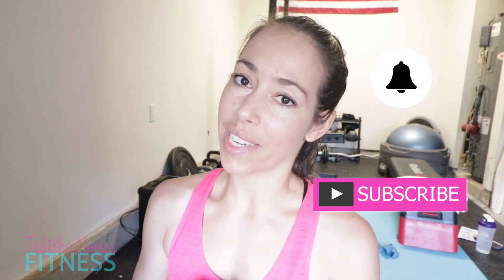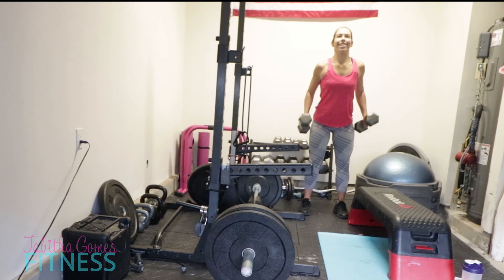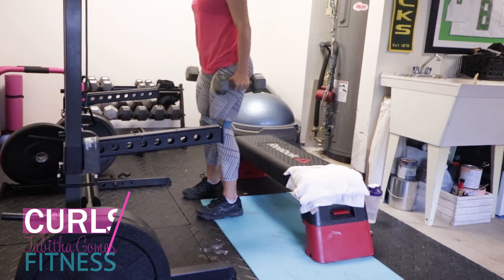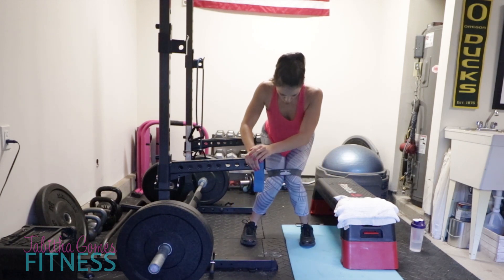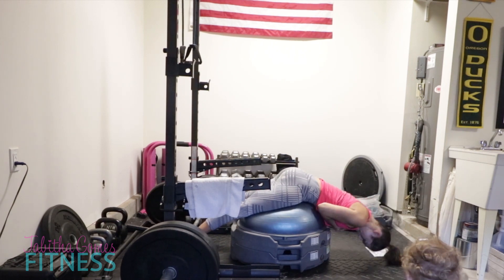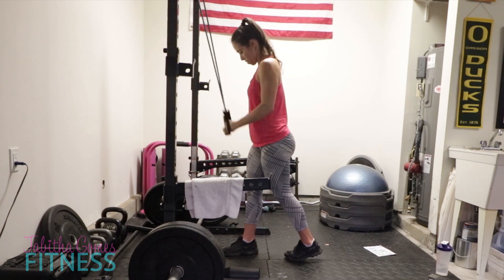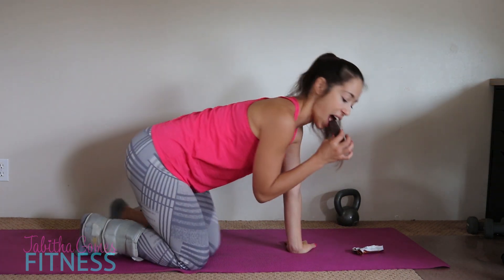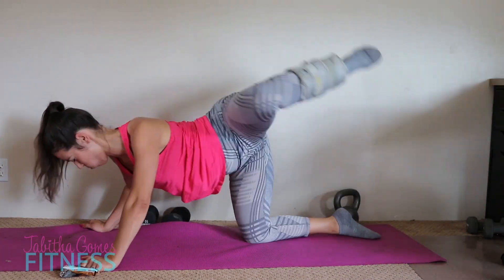Day in the Life of My Garage Workout Mostly KID FREE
This is a day in my life of a garage workout mostly kid free... I don't get undivided workouts all the time but when I do this is how it looks. Okay, I lied, I STILL get kiddo interruptions! This is how I make do with a long workout with kid interruptions.

TRY BUILT BAR CODE: GOMES20

HOME WORKOUT EQUIPMENT:
Mini Bands
Resistance Band Pack
Ballast Ball
Lebert Bars
SPRI tube band
Stability Ball
Reebok Bench